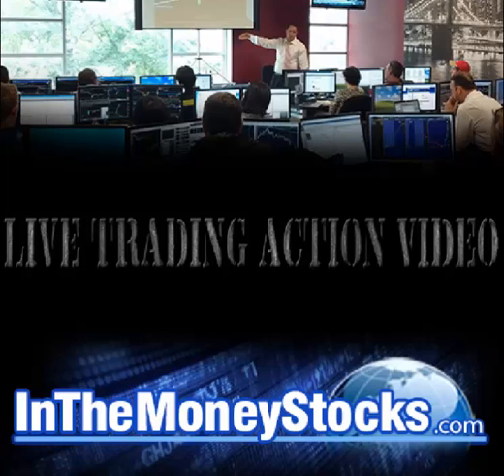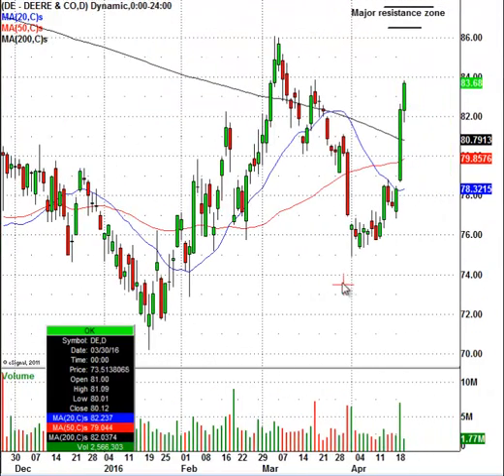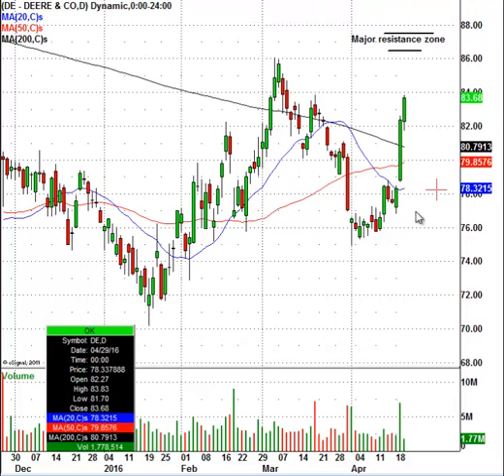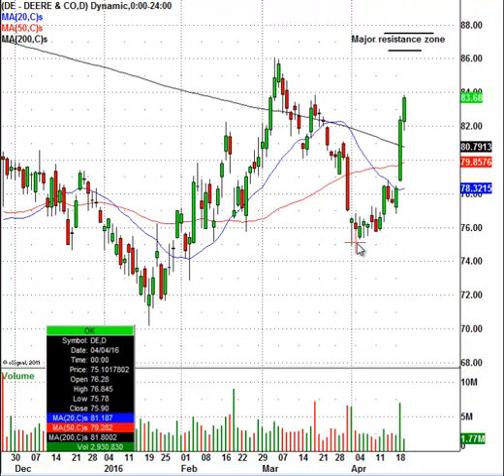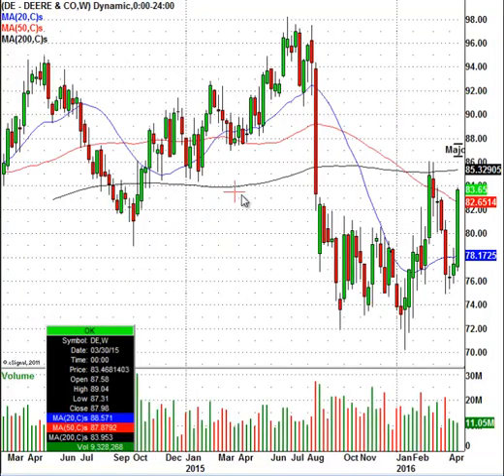Learn This Stock Trading Technique & Find Major Resistance Levels